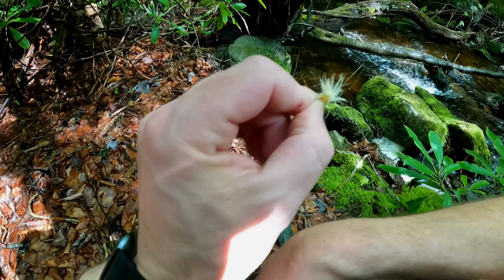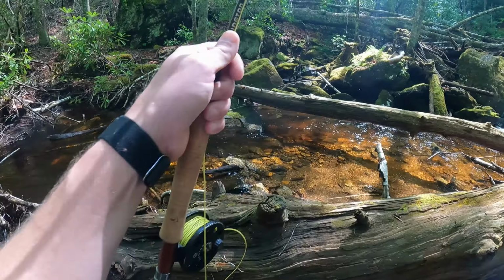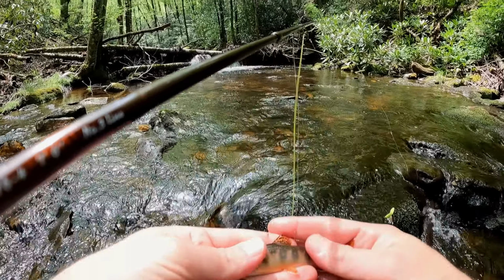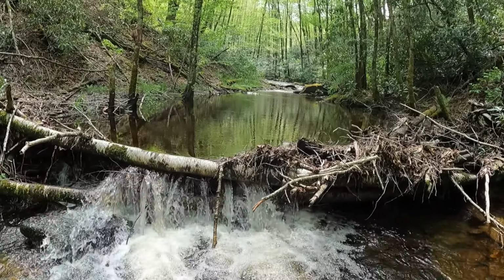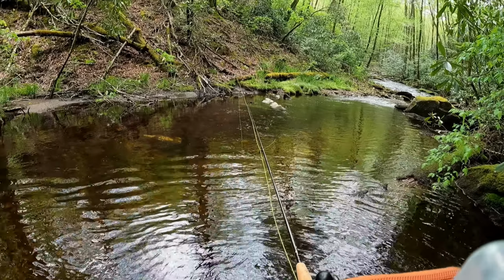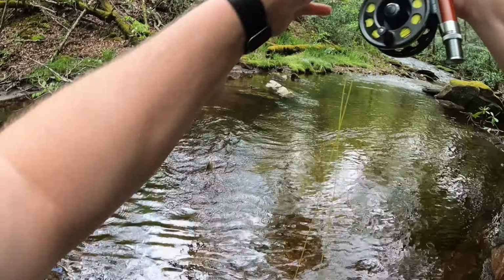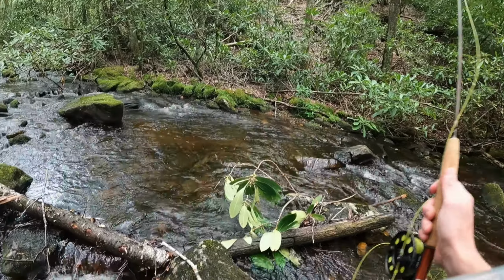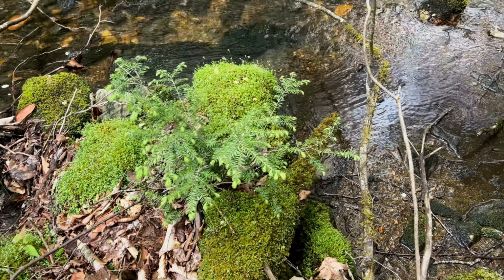NATURE + NATIVES: Sights and Sounds of Fly Fishing Western North Carolina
Spending the day in search of native brook trout in Western North Carolina while highlighting the beautiful sights and sounds of the day.

For more updates and outdoor content, follow on Instagram at ColbertOutdoors